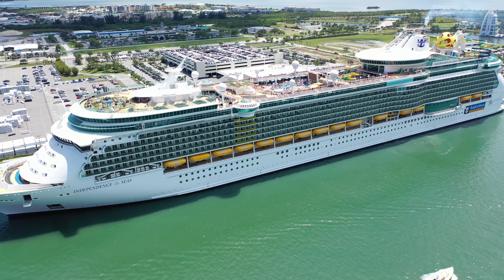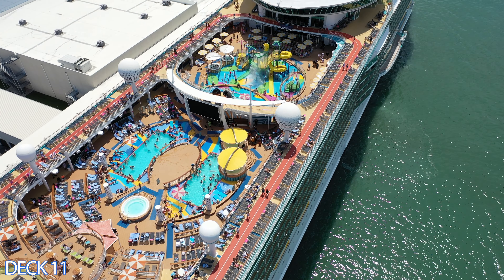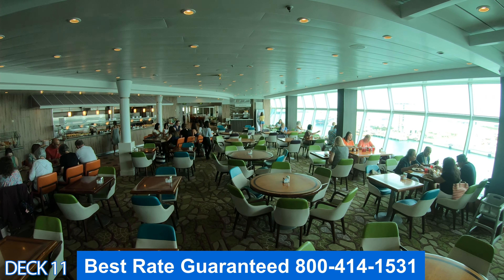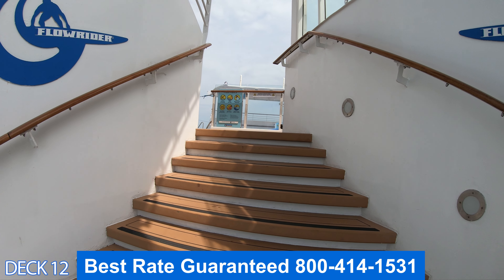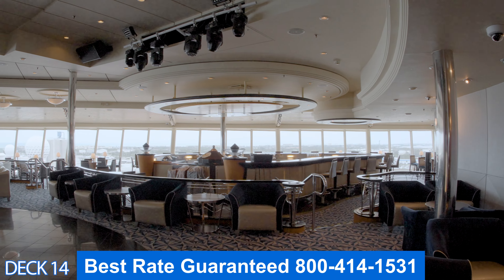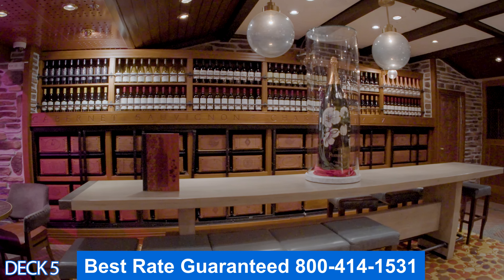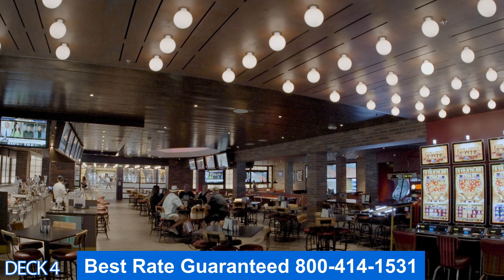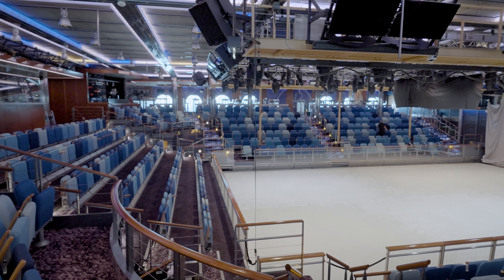Independence of the Seas | Full Walkthrough Ship Tour & Review | Freedom Class | Royal Caribbean |4K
his is a Full Ship tour of all the areas of the Independence of the Seas cruise ship. We take you on a virtual tour throughout the entire ship.

Independence of the Seas is a Freedom-class cruise ship. It is operated by  Royal Caribbean International. The ship spans 15-decks and was built in the Aker Finnyards Turku Shipyard, Finland. It weighs 154,407 GT.